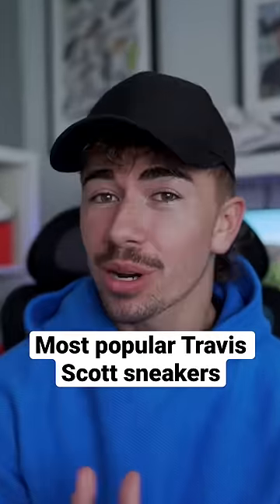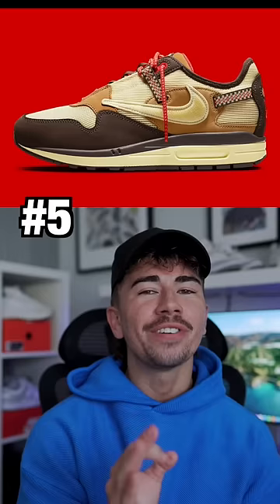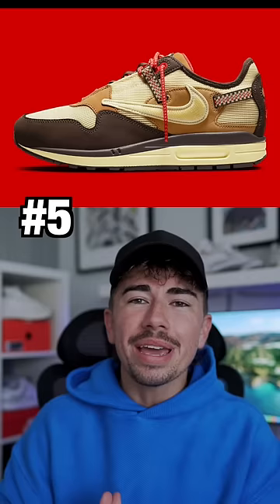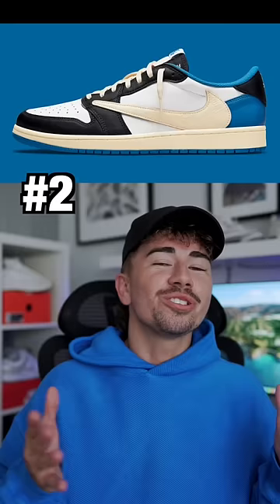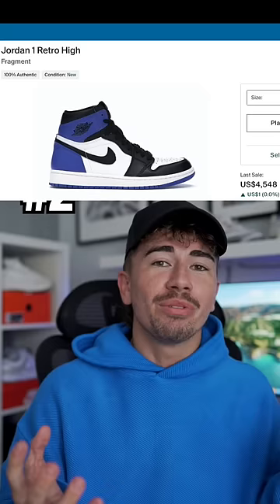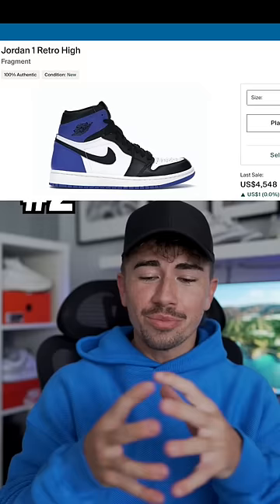5 Most popular Travis Scott sneakers